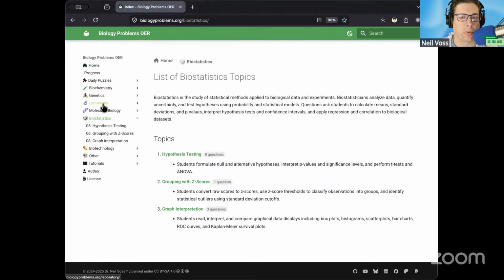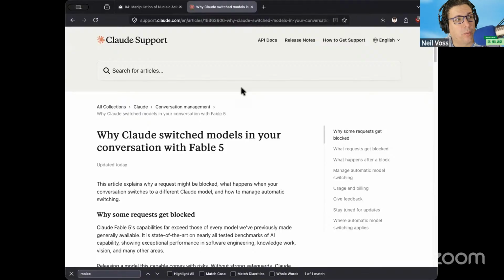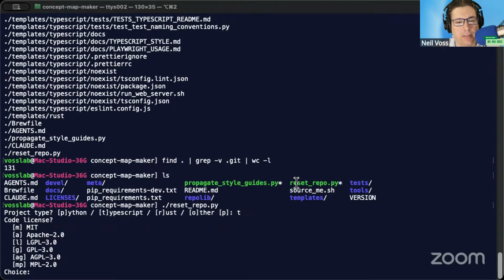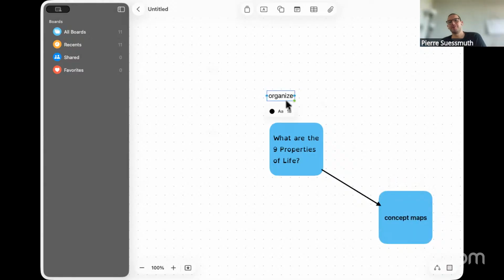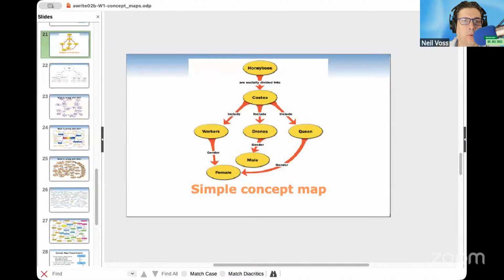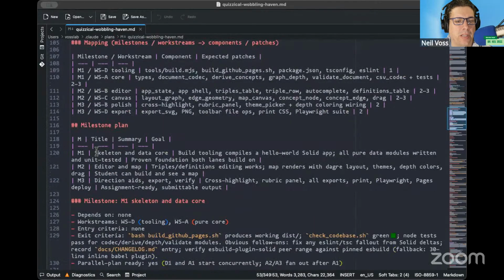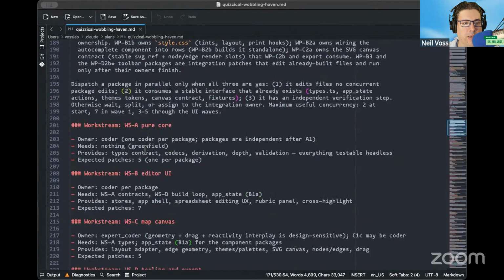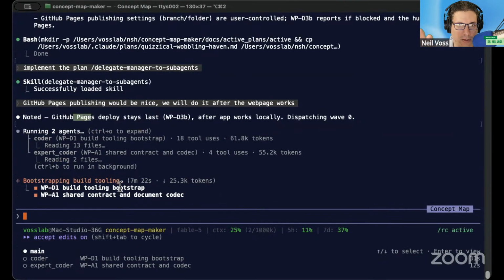Stump the Vibe Coder, Ep. 24 | Claude Fable Restrictions, Concept Maps & AI Planning Workflows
This week on Stump the Vibe Coder, Dr. Voss and Pierre begin by showcasing new features added to BiologyProblems.org, including progress tracking, achievements, and question completion indicators designed to help students visualize their learning progress.

The discussion then turns to one of the biggest AI releases of the week: Anthropic's new Claude Fable model. While Fable promises longer reasoning and deeper analysis, the team quickly discovers an unexpected limitation—it frequently blocks biology and life science questions, creating challenges for educators and researchers working in those fields. Along the way, they compare Fable with Opus 4.8 and discuss how AI safety restrictions impact real-world workflows.

The main project of the episode focuses on designing a browser-based concept map generator for biology students. Inspired by classroom assignments and educational research, the team explores how students could create concept maps using a spreadsheet-style interface that automatically generates connected diagrams. The conversation covers user experience design, concept mapping theory, SolidJS development, theme systems, export options, and visual learning tools.

As always, a significant portion of the stream dives into AI-assisted software development. Dr. Voss demonstrates his increasingly elaborate planning workflow, including Claude planning sessions, external plan reviews, parallel work packages, AI project management techniques, and the ongoing debate between Claude and Codex for large-scale software projects.

This video shows:

• New progress tracking features for BiologyProblems.org
• Claude Fable's biology and life-science restrictions
• Comparing Claude Fable and Opus 4.8
• Designing a browser-based concept map generator
• Building educational tools with SolidJS
• Spreadsheet-driven diagram generation
• AI-assisted software planning workflows
• Multi-agent development and project management
• Educational technology and concept mapping

Whether you're interested in AI coding assistants, educational technology, biology education, or modern vibe coding workflows, this episode provides a behind-the-scenes look at designing learning tools while navigating the rapidly evolving world of AI development.